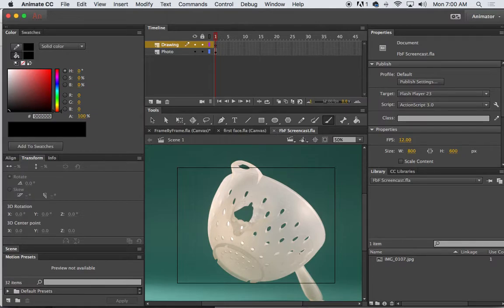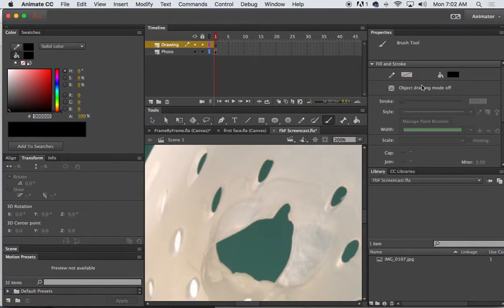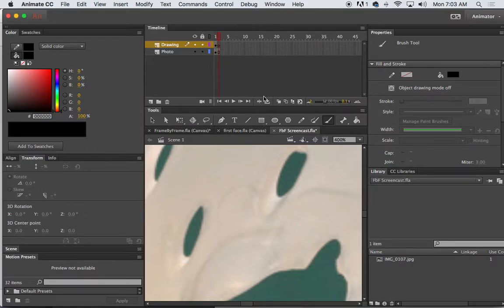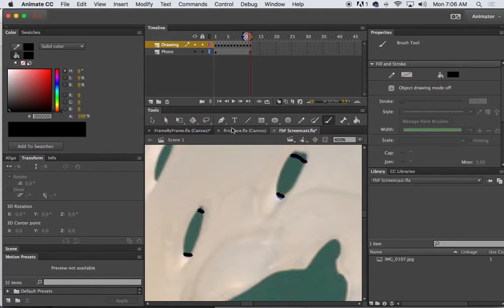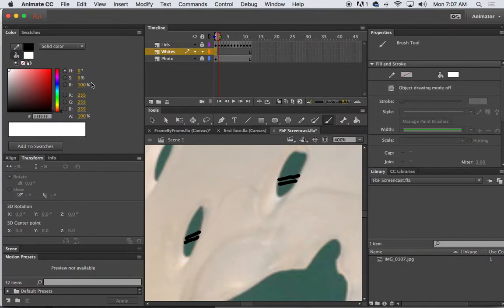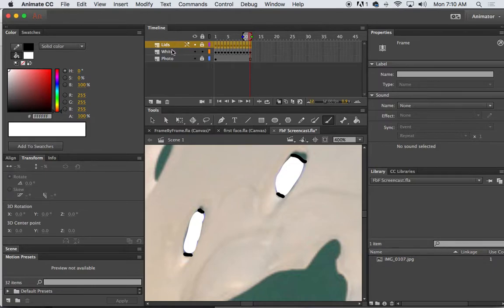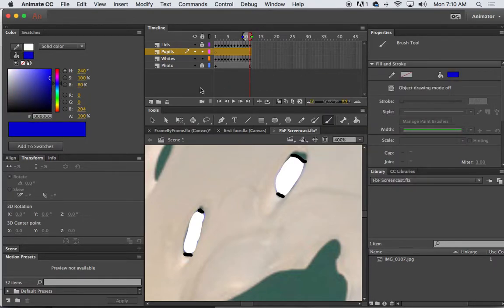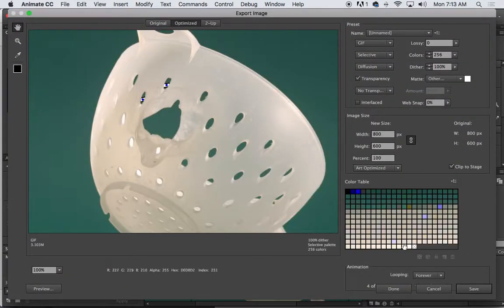Drawing Pareidolia Animation